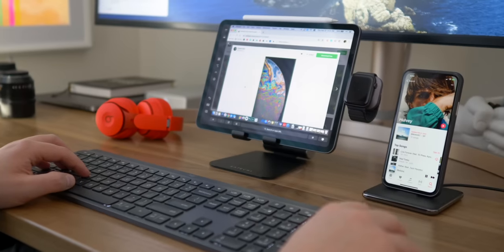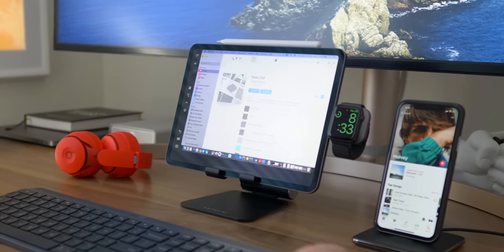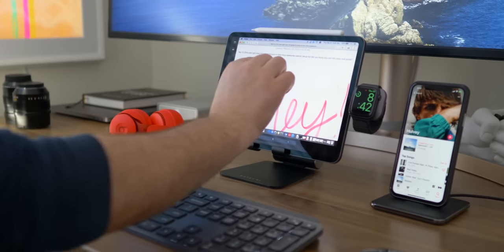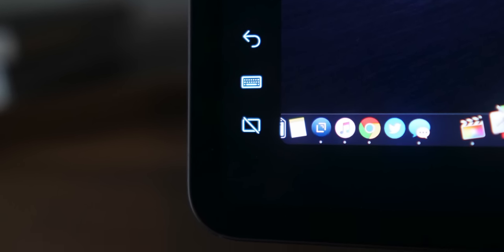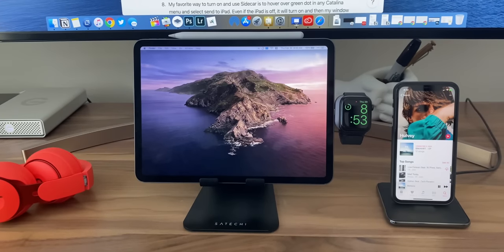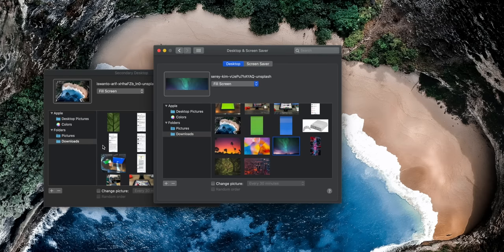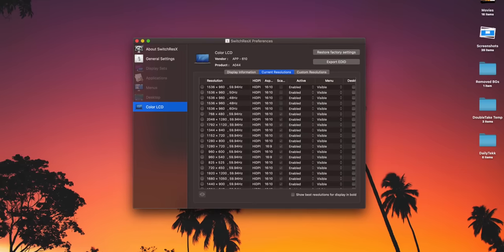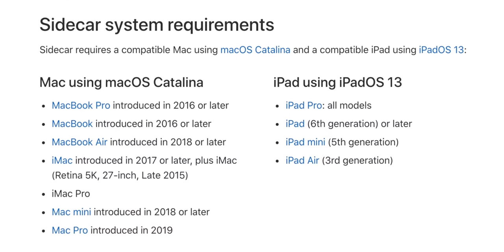Mac + iPad = UNMATCHED AWESOMENESS (Sidecar Tips)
When iPadOS and MacOS Catalina combine, Sidecar happens. I LOVE Sidecar and I've been using it enough lately that I've gathered some tips and tricks and best practices to share. From how to use Sidecar (and what you can use it for) to getting the most out of your 2nd (or 3rd) screen, this video has something for every iPad and Mac owner!

LIKE THIS VID? WANNA SAY THANKS?
- Share this vid with a friend!